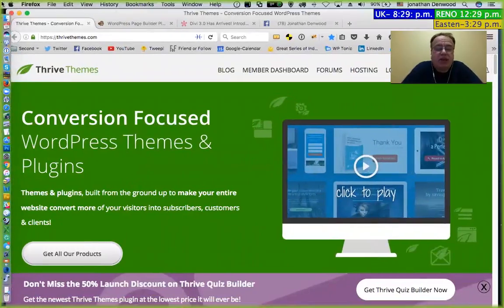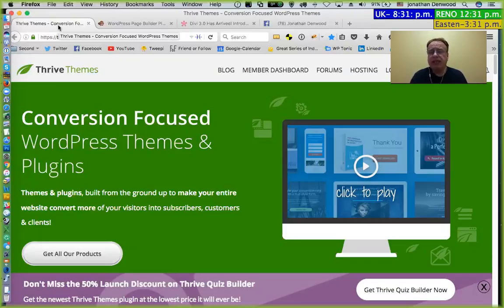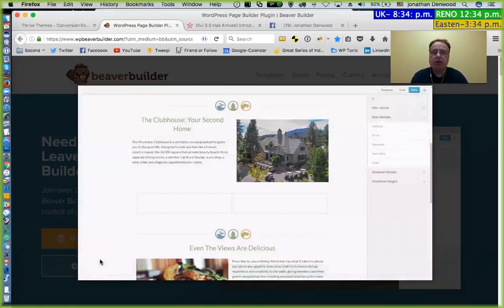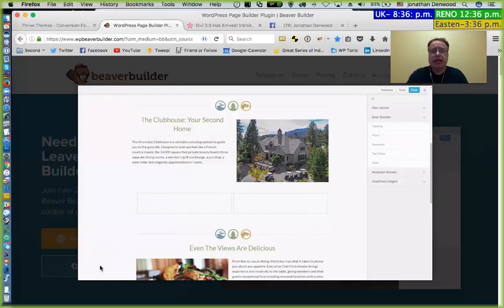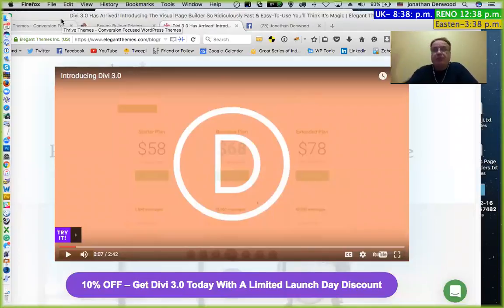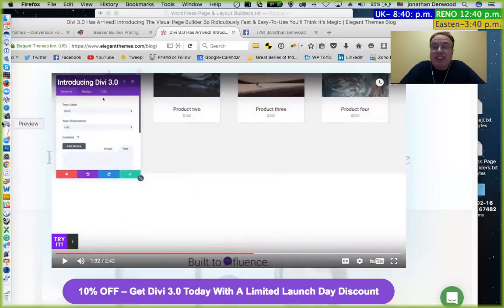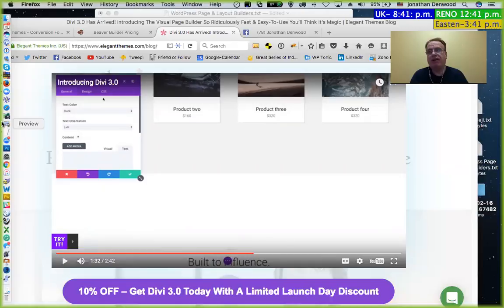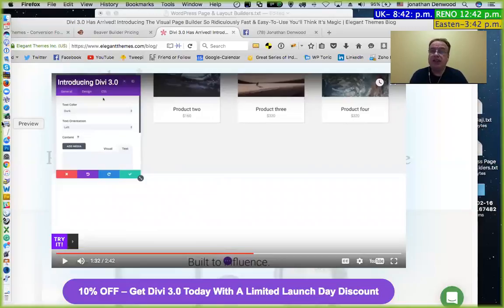What Are The Best WordPress Page & Layout Builders?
Here's three WordPress page and layout builders you should look at